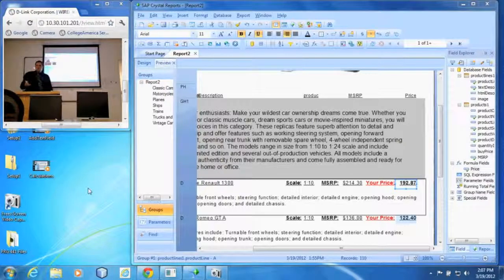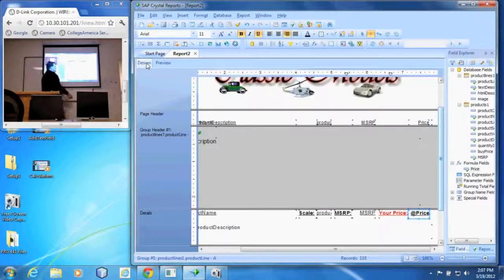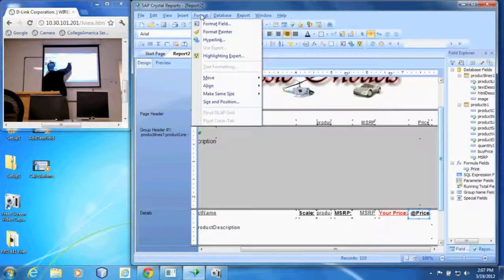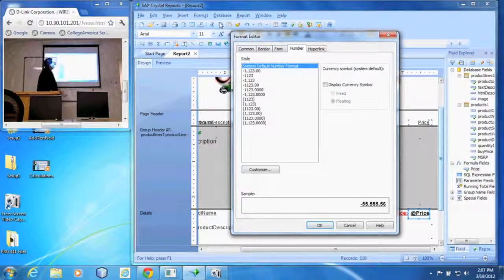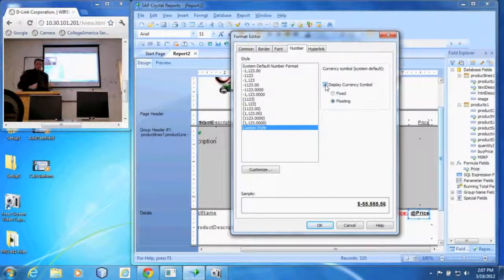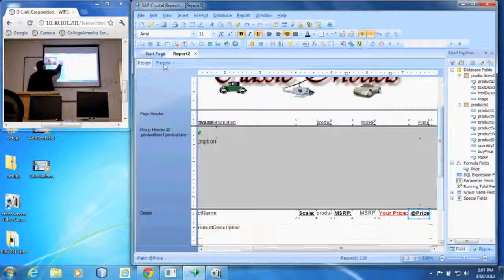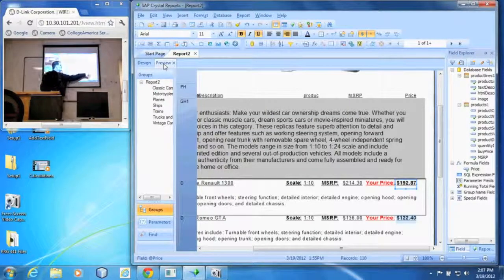PRG 441 - Format Currency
Format a field as currency in Crystal Reports